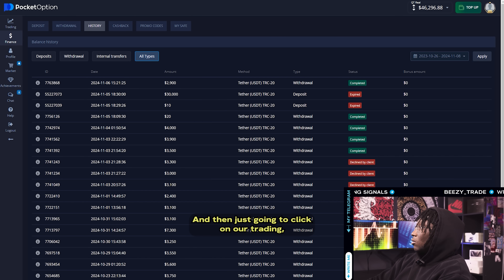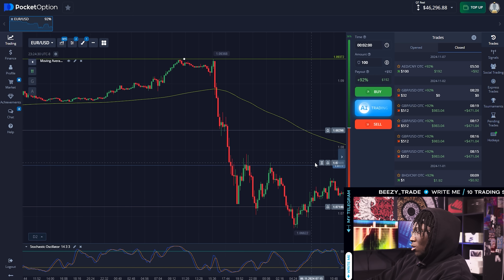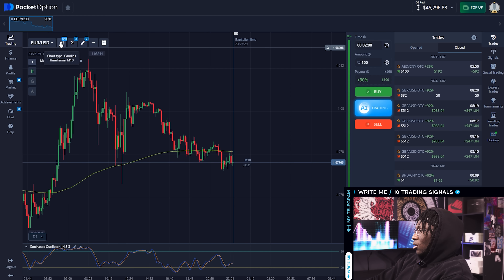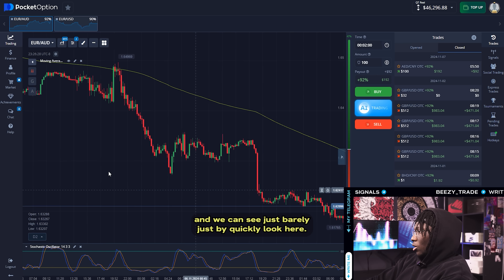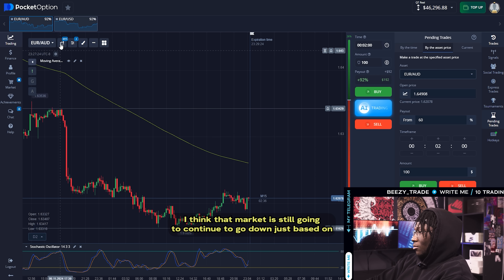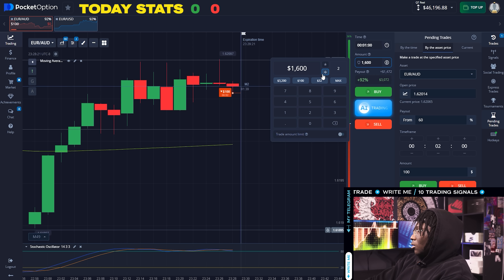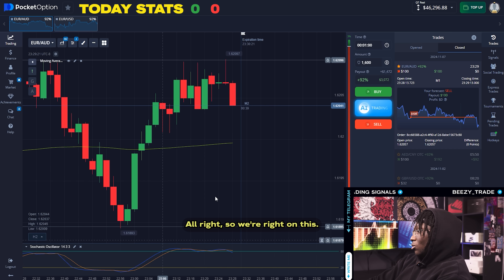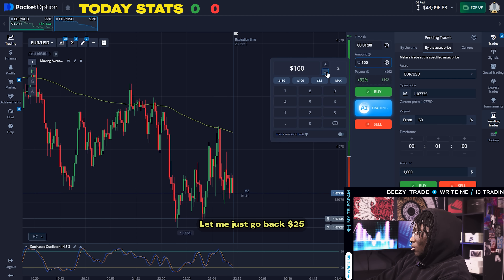I have Never Lost A Trade on EUR/USD with THIS Binary Options Trading Strategy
Discover the secret to winning every EUR/USD trade with this powerful binary options trading strategy!
In this video, we'll reveal a proven approach to maximizing profits and minimizing losses in the EUR/USD market. Learn how to identify high-probability trading opportunities and make informed decisions with confidence. Whether you're a seasoned trader or just starting out, this strategy is perfect for anyone looking to improve their binary options trading skills. So, what are you waiting for? Watch now and start winning every EUR/USD trade.